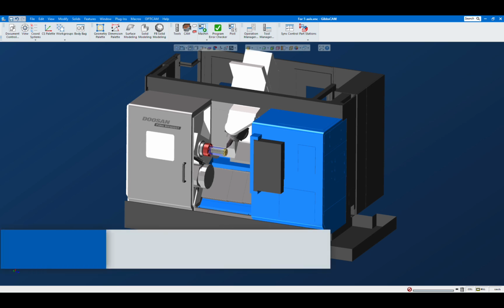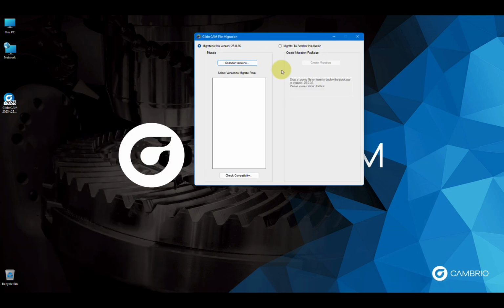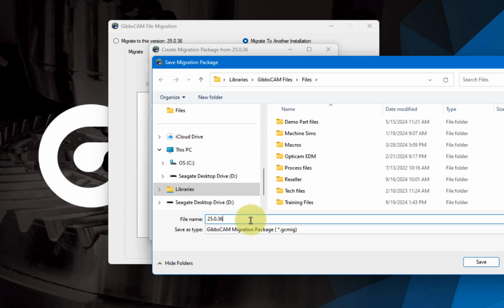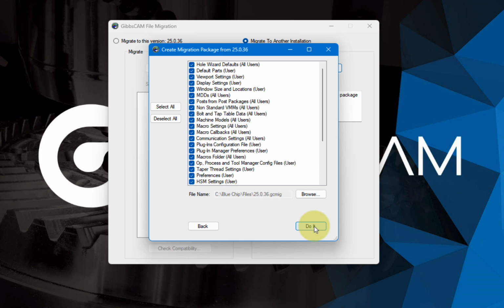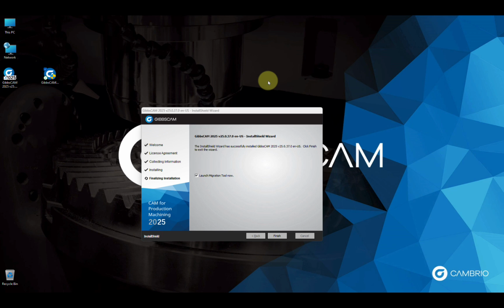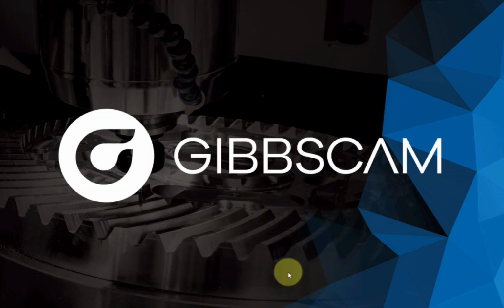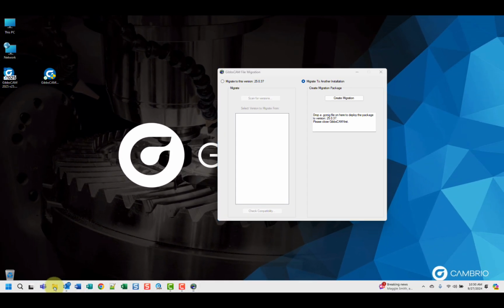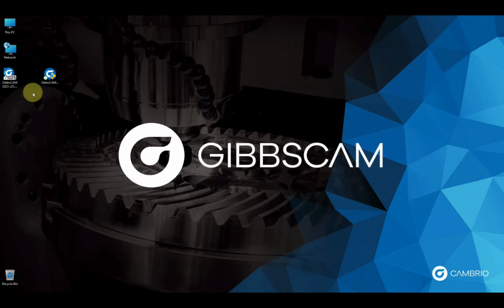How to Move GibbsCAM to a New Computer | Tech Tip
Is it time to upgrade your CNC programming computer? If so, we’ve got you covered! This month’s Tech Tip walks you through the steps to install GibbsCAM on your new machine and transfer all your essential files—like MDDs, VMMs, macros, and more—so nothing gets left behind.

We also created a separate guide for transferring your custom interface settings (and trust us, you’ll want to do this!). Check it out here:

This is one resource you may want to bookmark for future use, whether you're upgrading now or planning ahead.